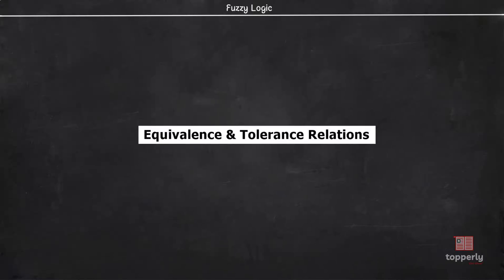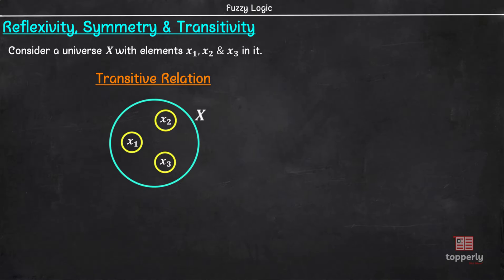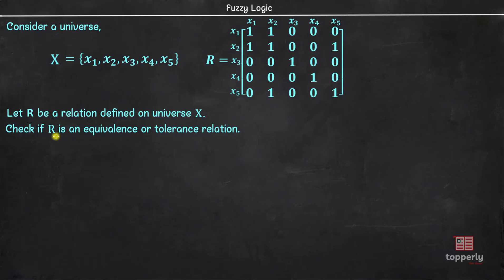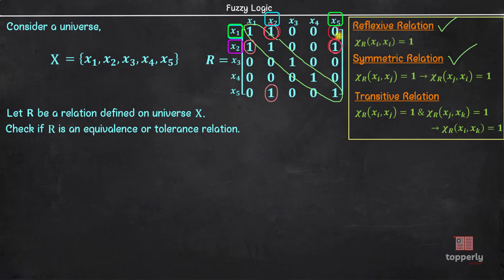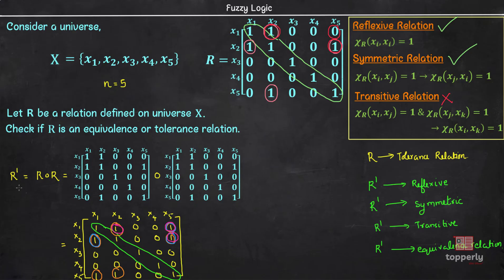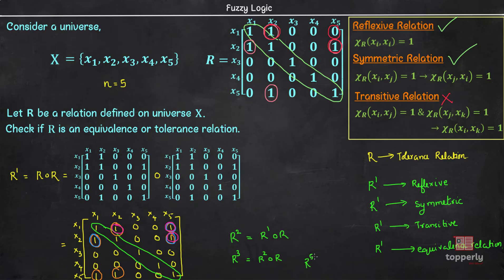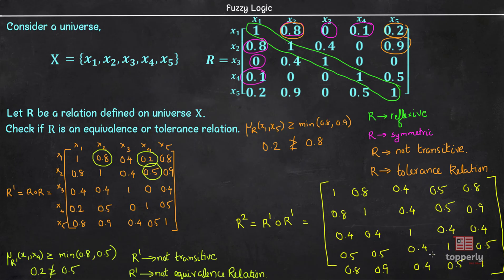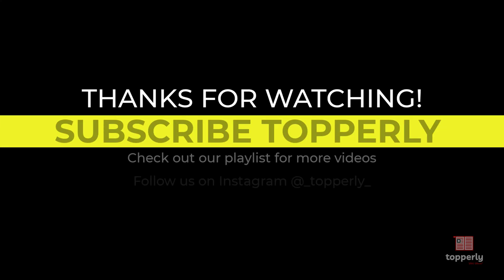Equivalence & Tolerance Relations | Fuzzy Logic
Topics covered:
00:00 Introduction
00:43 Reflexivity
01:34 Symmetry
02:32 Transitivity
03:31 Crisp Equivalence Relation
03:46 Crisp Tolerance Relation
04:05 Reforming tolerance to equivalence relation
04:38 Solved Example - Crisp equivalence & tolerance relations
11:29 Reflexivity, Symmetry and transitivity for fuzzy relations
12:17  Fuzzy Equivalence Relation & Tolerance Relation
12:39 Solved Example -Fuzzy equivalence & tolerance relations